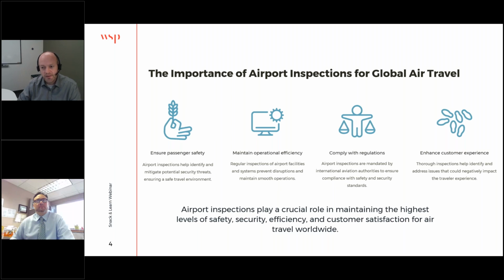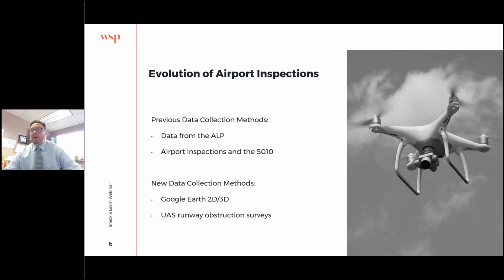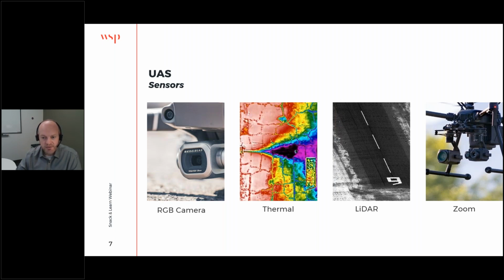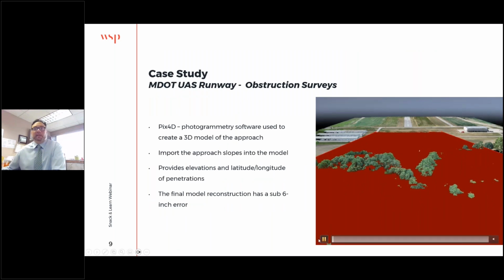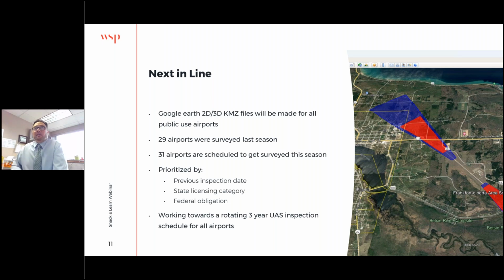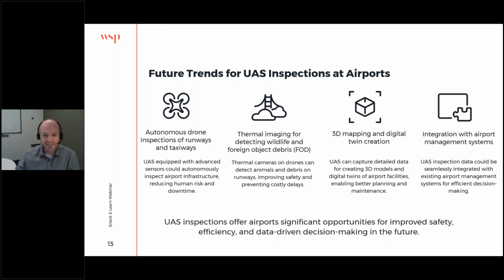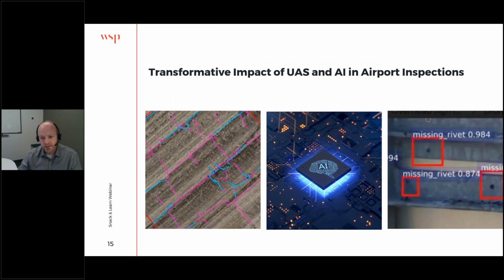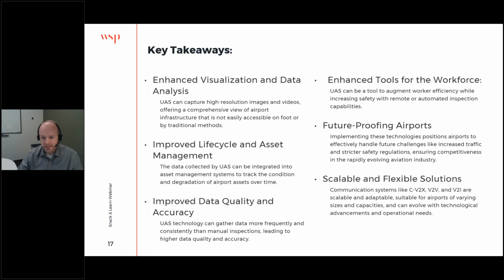Enhancing Airport Inspections: Uncrewed Aircraft Systems (UAS) Revolution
This webinar discusses the innovative realm of UAS and discover how these cutting-edge technologies are reshaping and revolutionizing the landscape of airport inspections.

Discover how UAS bring efficiency, precision, and safety advancements to airport operations. Learn about cost-effective solutions, valuable data insights, and stay updated on the evolving regulatory landscape.

This webinar is tailored for aviation and airport professionals, regulatory authorities, technology enthusiasts, infrastructure and maintenance professionals, government officials, and academia interested in the transformative impact of Uncrewed Aircraft Systems (UAS) on airport inspections.

Presenters:
Paul Wheeler, Vice President, Aerial Innovation, WSP in the U.S
Linn Smith, Manager, Airspace and Emerging Aviation Systems, Michigan Department of Transportation, Office of Aeronautics